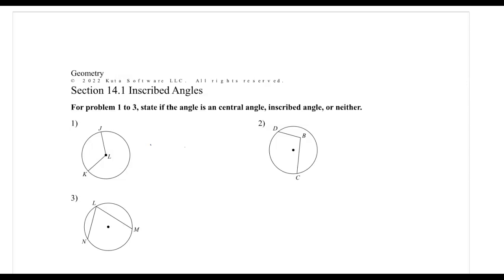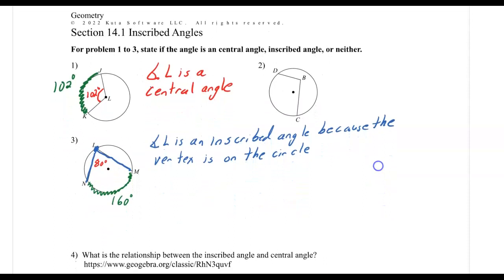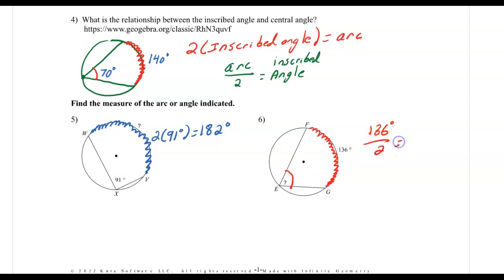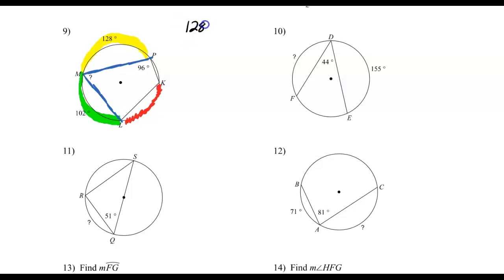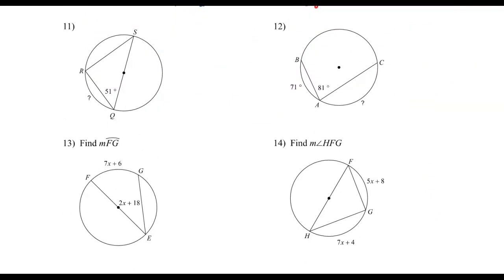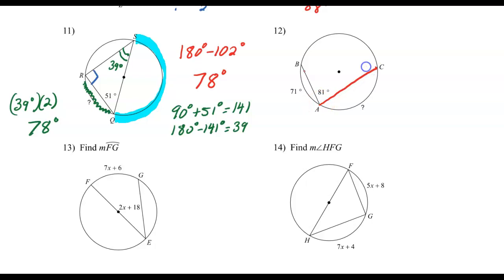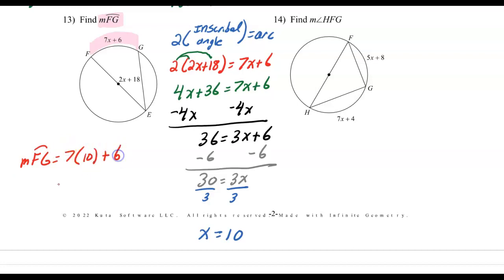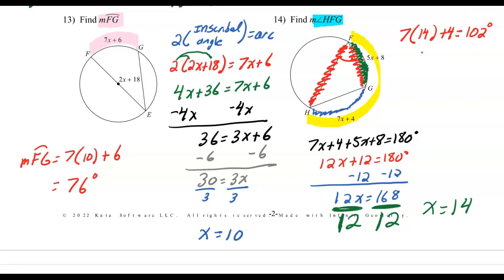Unit 7B Inscribed Angles 2023